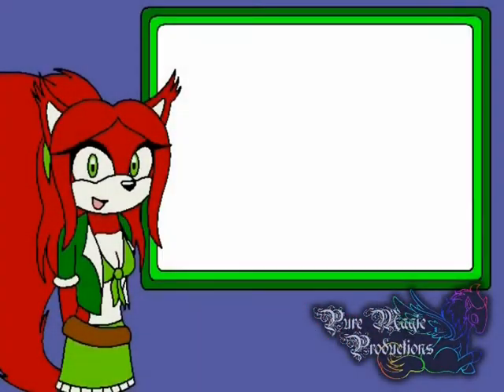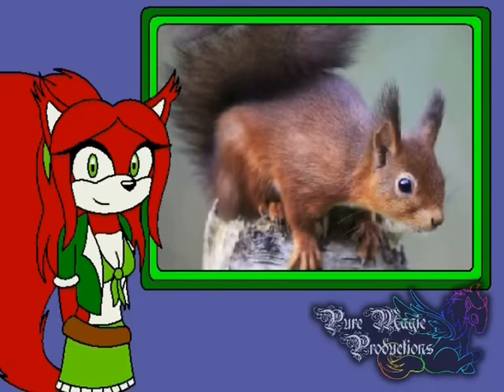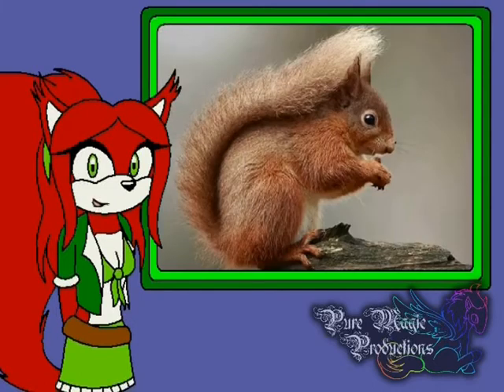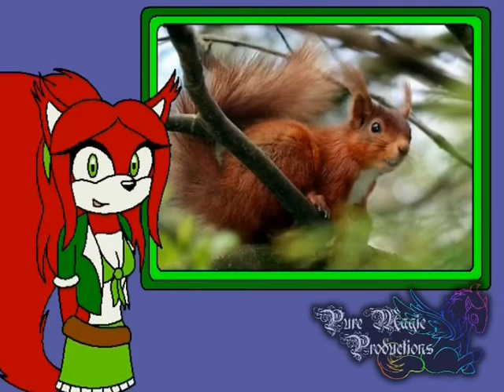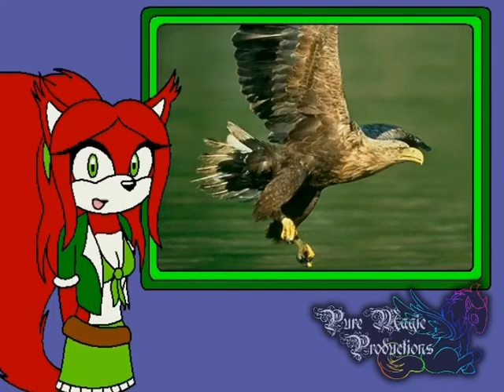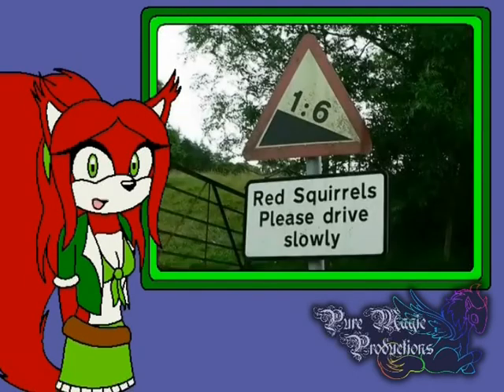Rinoa's Red Squirrel Report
Ok, so my latest video isn't an auditions vid... so sue me!
This was actually a project I did in my ASDAN class. I could have done just a typed report, but I felt this would give me a little practice for animating the series - dispite how basic this is in comparison...
Just... don't ask how many frames it took... I've got no idea...

(Please note, Cheek and I are not the voice actors for Aiden and Rinoa in the story they are in. We only voiced them for this because it was a school project.
Thanks a bundle Cheek!)